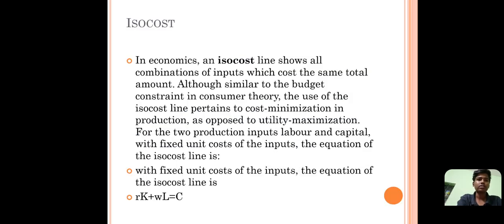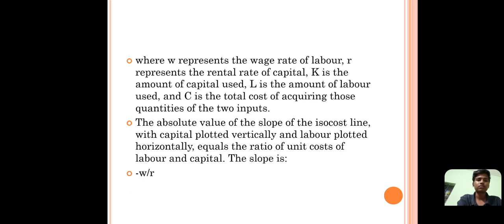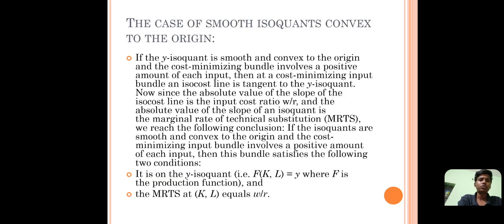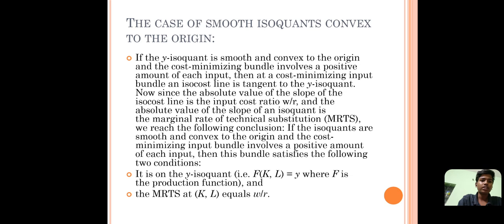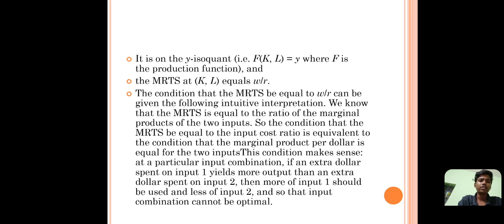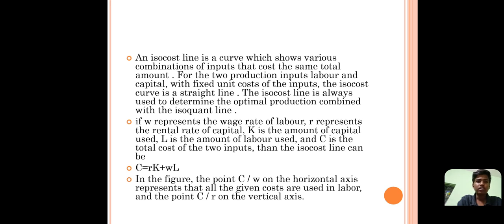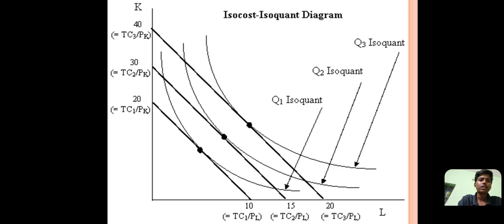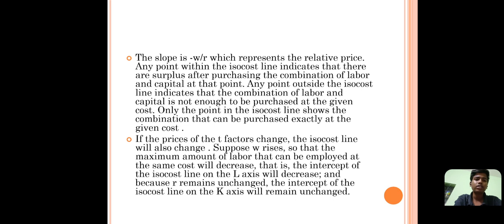5 December 2022